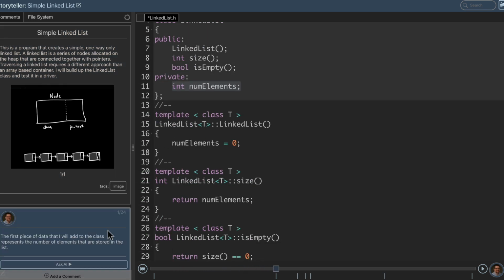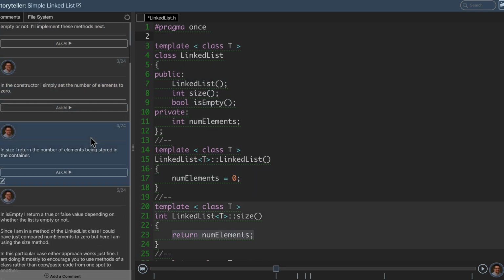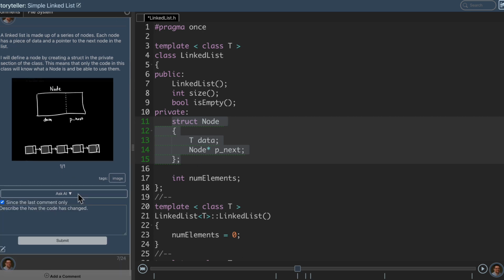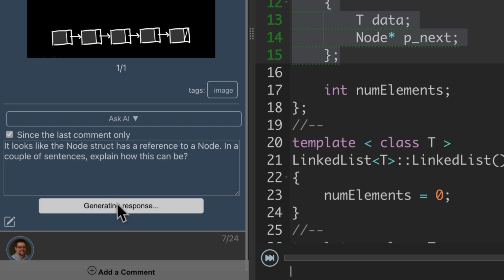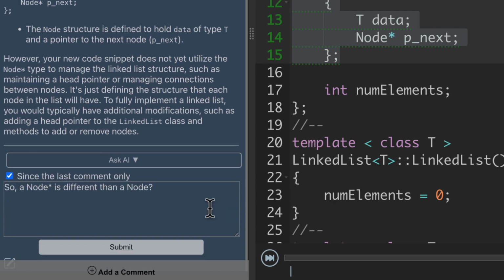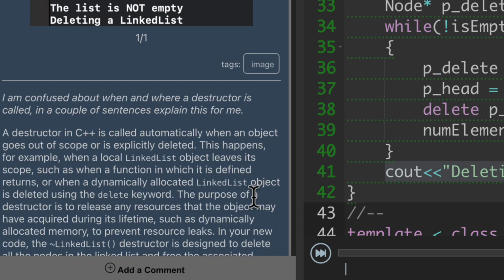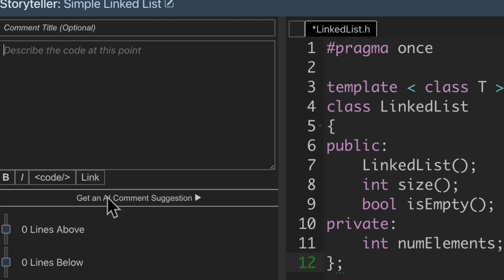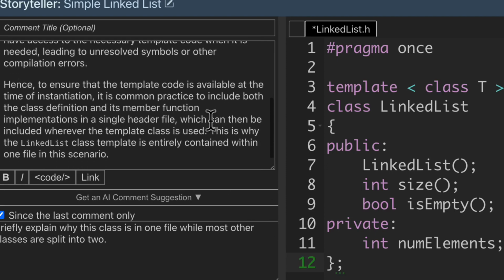Code Playbacks with AI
This video shows a new feature that allows users to interact with  AI.